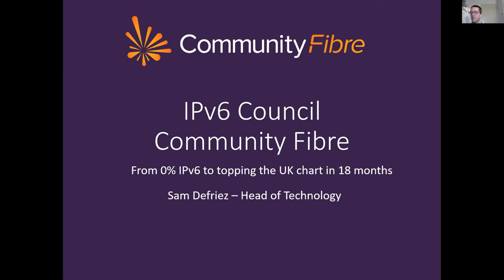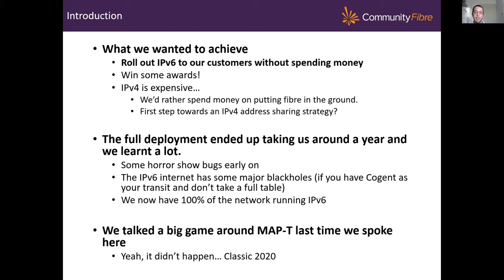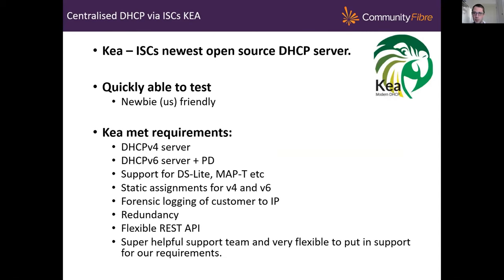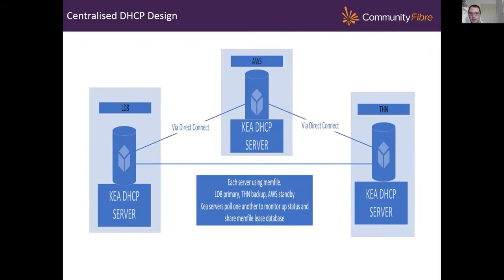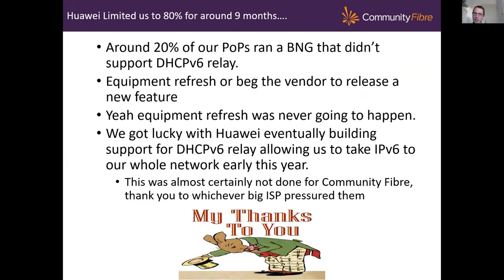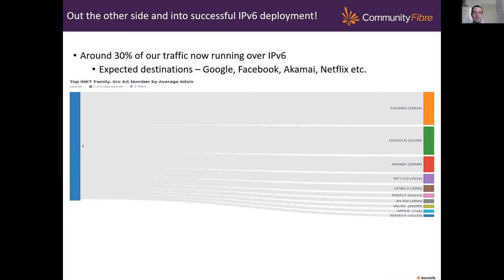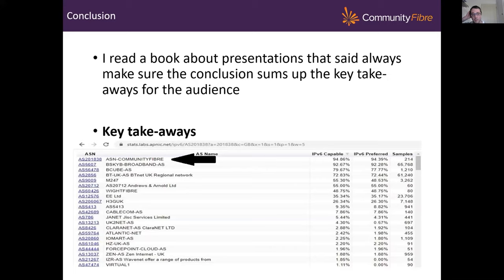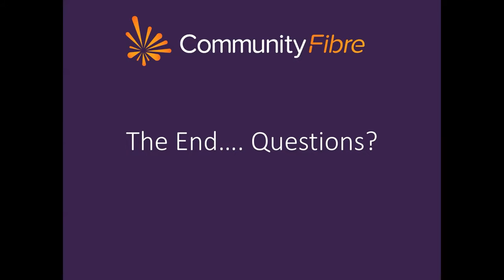Community Fibre IPv6 Update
Sam Defriez, Community Fibre

17 December 2020